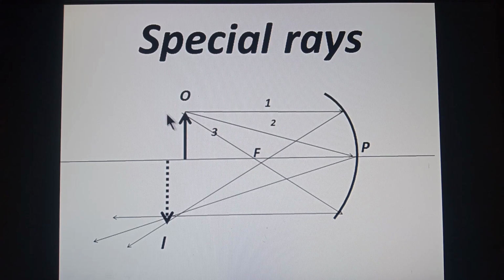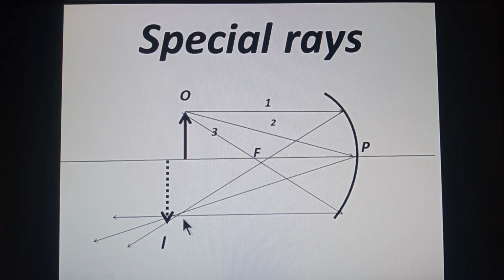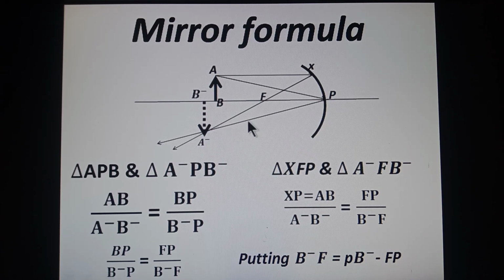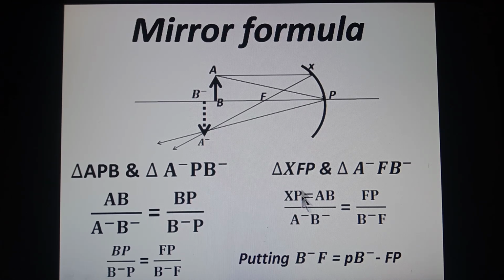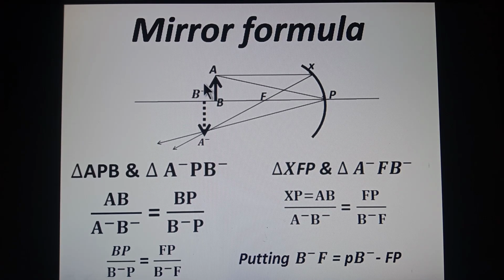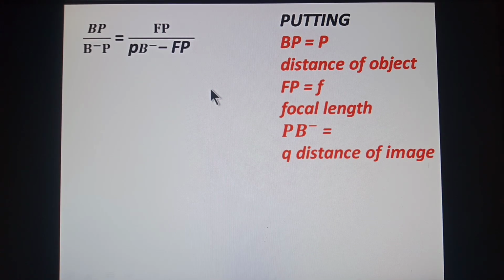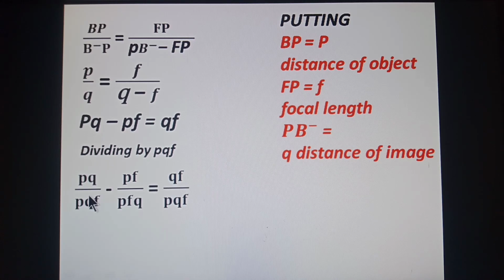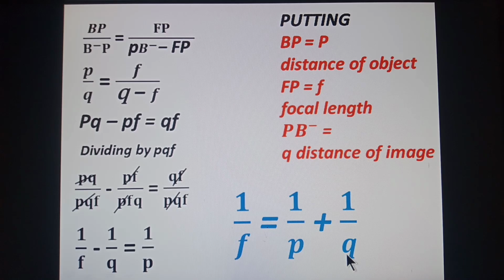Mirror equation.@Physicslearnings .derived mirror formula.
what is mirror formula.how mirror equation is derived?mirror